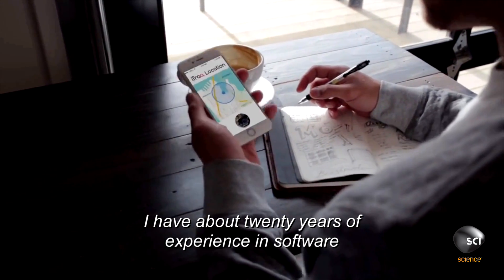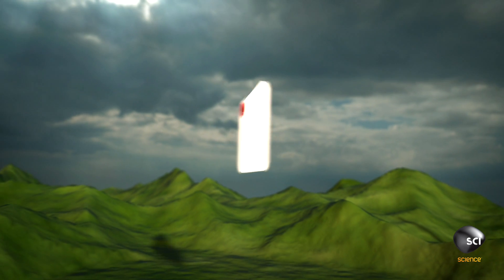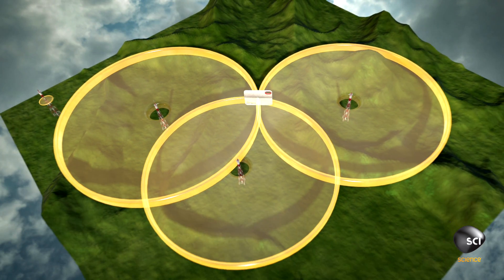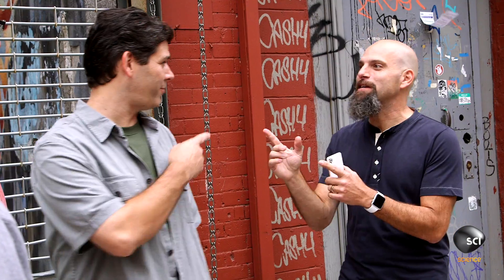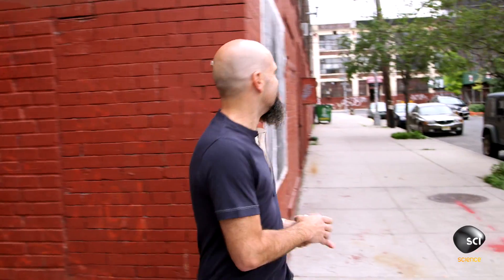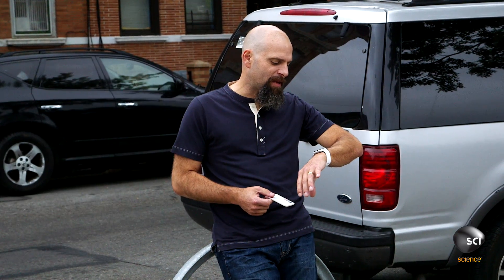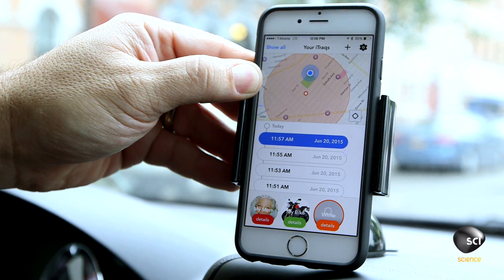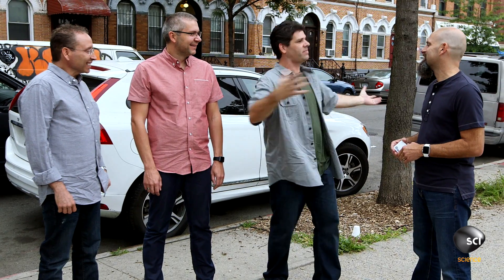Can the iTraq Cell Tracking System Perform in a Real World Test?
The iTraq usues cellular technology to track those who carry the iTraq device. The consumer test indicates interest and demand, but Brook and Brian had a few issues with the test.